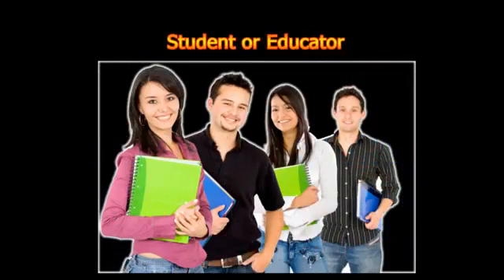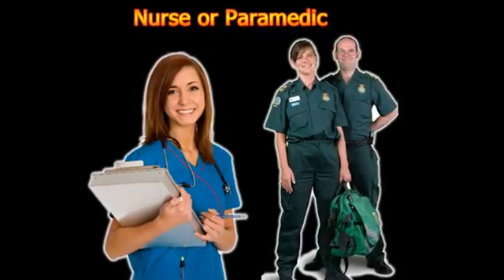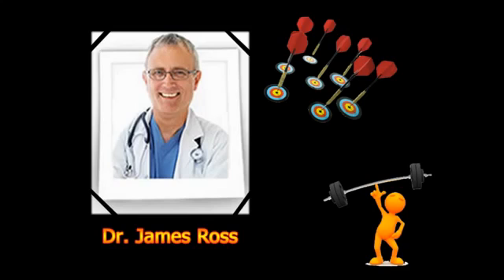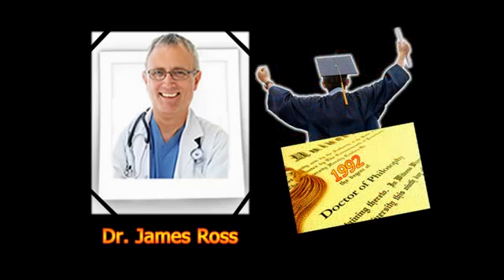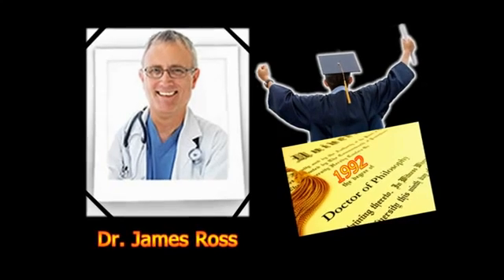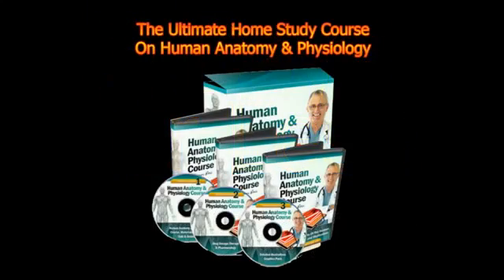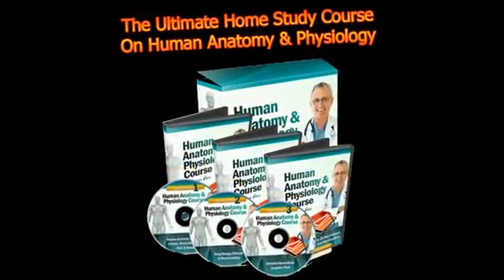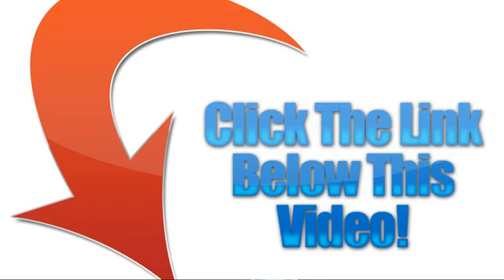Human Anatomy and Physiology Made Easy | Great study Course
This is a Course Review on the Human Anatomy and Physiology Study.
Know the BASIC CONCEPTS OF HUMAN ANATOMY AND PHYSIOLOGY. Understand the complex history and terminology of Anatomy & Physiology.

It also talks about the Overview of the Human Body and Physiology. Learn Introduction to Human Anatomy and Physiology, by the description on how the form of an object fits the function, the themes of homeostasis and hierarchy.

Know the four major types of tissues; epithelial, muscle, nervous and connective, the major organ systems in the human body.

This is the study guide for Anatomy and Physiology. How to study for anatomy and physiology, that involved the body more than the mind, the organ systems of the body and the necessary life functions they support?

biology & anatomy also covers  about Blood Pressure, its causes and effects. Blood Pressure is the pressure with which blood flows in the blood vessels, measured using a special device called Sphygmomanometer.  Skip The Struggle and Master Human Anatomy & Physiology.

Human Body Anatomy - all about the human body.

Human Anatomy And Physiology - everything about human anatomy, physiology and drug therapy, complete with diagrams, courses, lesson plans, quizzes and solutions. An effective and painless way to learn or review anatomy and physiology, from the chemical level through the entire organism. Inside the mysterious hidden wonders of the body via structural information and beautifully detailed anatomical images with answers to questions.

All about Human Anatomy - All structures and musculature modeled and labeled including nerves, deep and superficial muscles, blood supply, skeletal structures and unique features for each individual body parts. All references with test quizzes and the best way to learn and understand human anatomy and the body.

Quick and easy way to learn about Human Skeletal System-Anatomy and Physiology. Know the Liver anatomy and its function.

The ultimate Crash Course Anatomy & Physiology. Aced the Human Anatomy and Physiology Course. Doctor James Ross solution to Human Anatomy and Physiology Made Easy.

The course includes hundreds, if not thousands of detailed illustrations with labels to aid your comprehension and boost your retention.
Anyone can learn anatomy and physiology using this home study course.

modules covering pathology follows a different format to the anatomy and physiology modules. A personal preference for consistency and format is welcome.
Even though the information is given across in simple terms in ways that makes learning and retention easy, it is unlikely that anybody would be able to master anatomy and physiology in as little as three days as suggested by the course.

Getmore on Human Anatomy and Physiology study Guide made easy